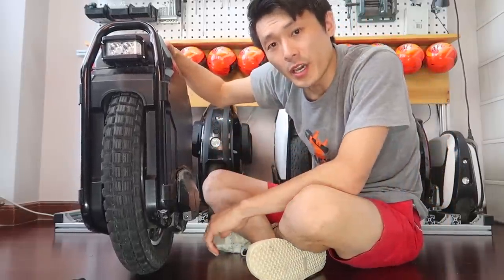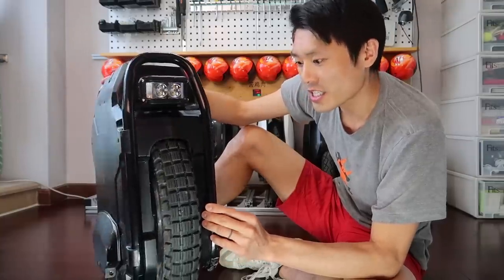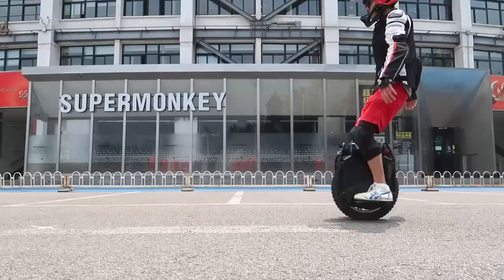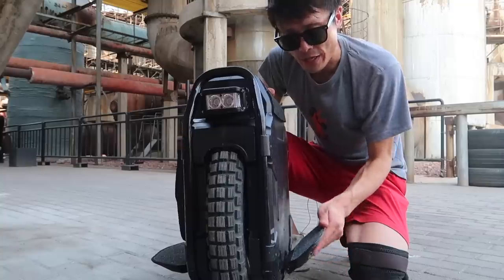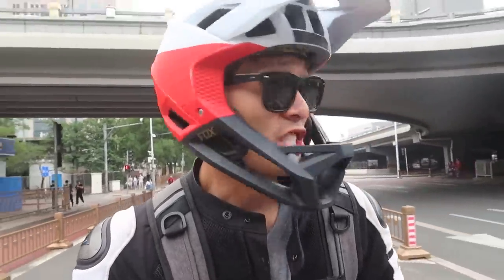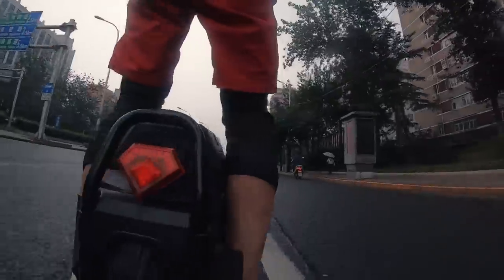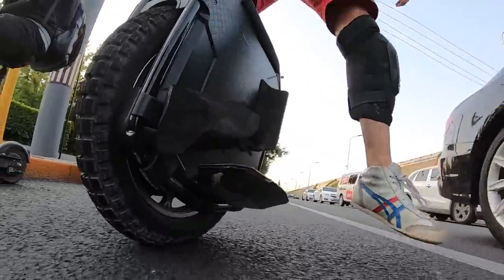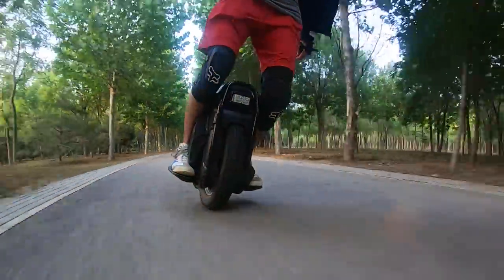Veteran Sherman Review: Fastest Electric Wheel Ever!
A comprehensive review of the Veteran Sherman —the fastest electric unicycle ever! The highest performance high-speed wheel with the longest range on the street.

Veteran Sherman Specs:
Max Speed: 45mph (40mph @ 70% Battery)
Range: 50-130 mi
Recharge Time: 8 hours (4 hours with fast charger)
Max Load: 330 lbs
Motor: 2500W
Battery: 100V 3200Wh Panasonic 18650 Cells
Weight: 77 lbs
Tire: 20x3”
Headlight: 20W
Bluetooth Speakers: No
USB Port: No
Pedal clearance: 170mm
Suspension Travel: No
Charger: Single 500W Included
Water Rating: IP55